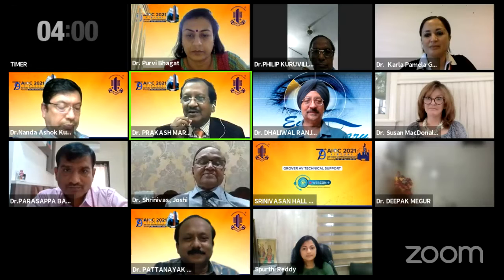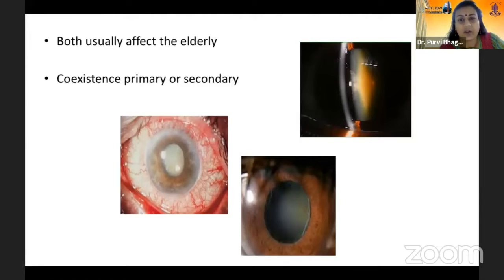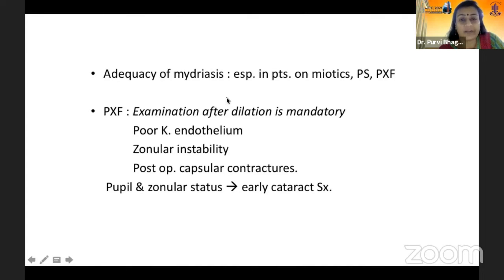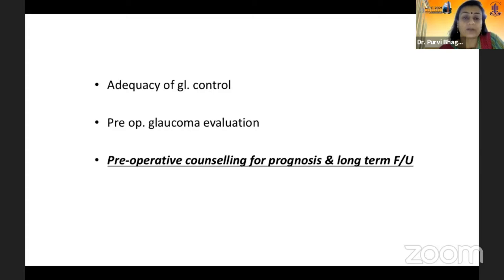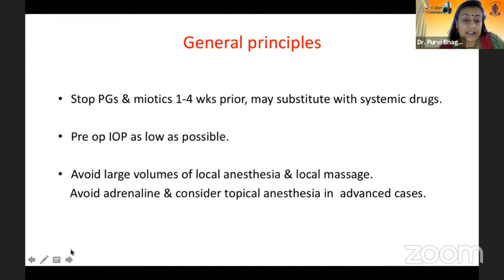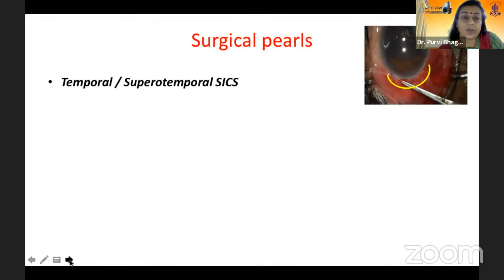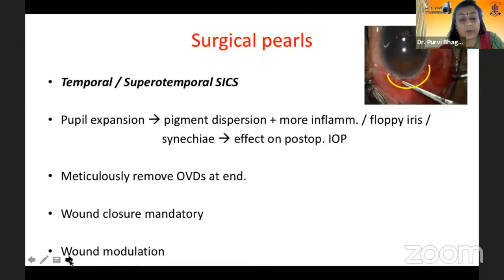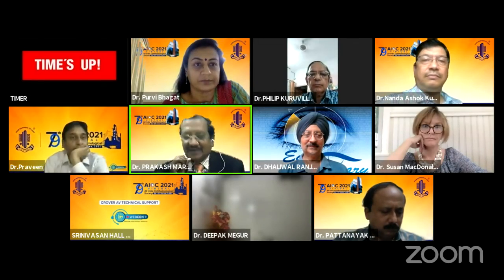AIOC2021 - GP96 -Topic - Dr Purvi Bhagat - Glaucoma & SICS